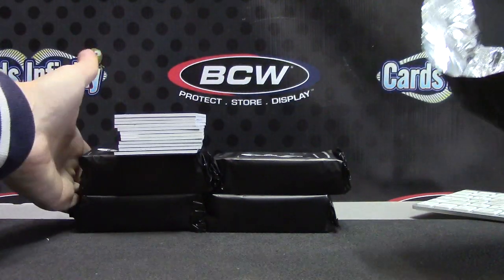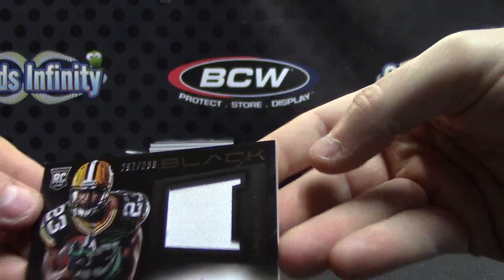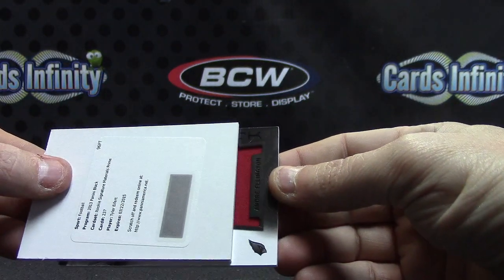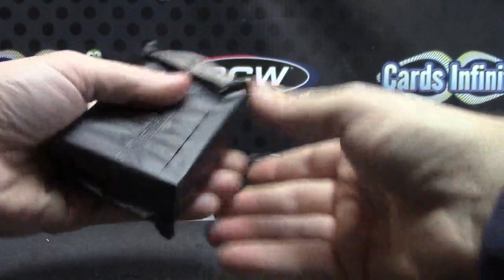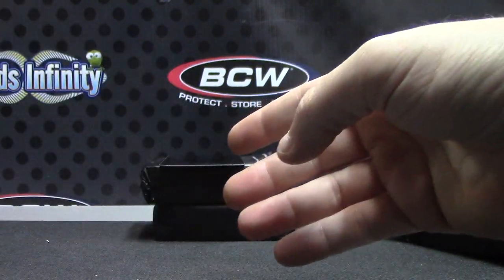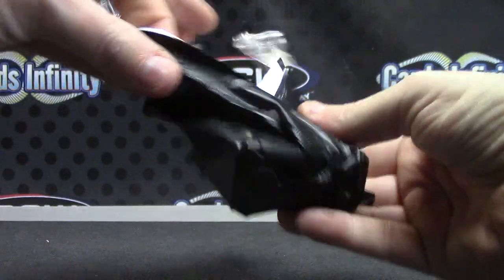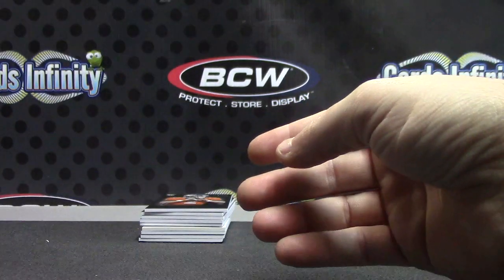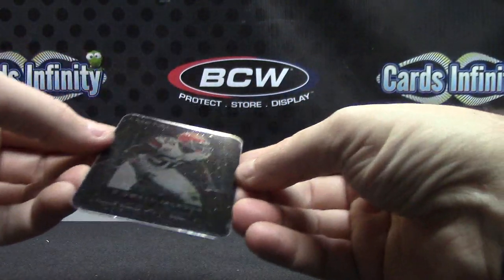Jason's 2013 Black Football 5 Box Case Break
Thanks a lot Jason, Chris J.